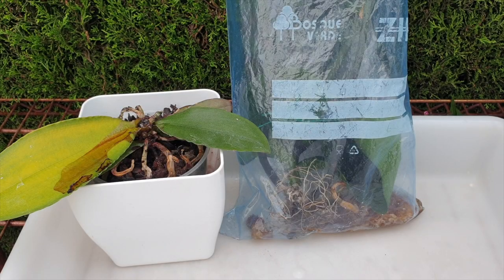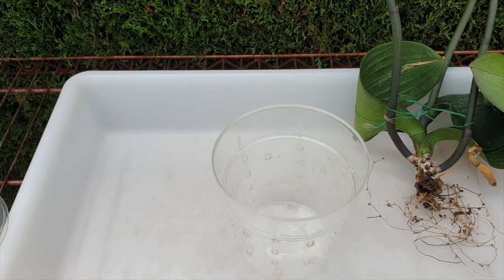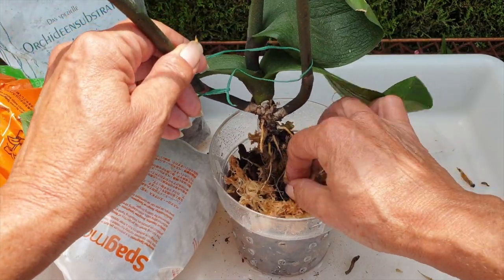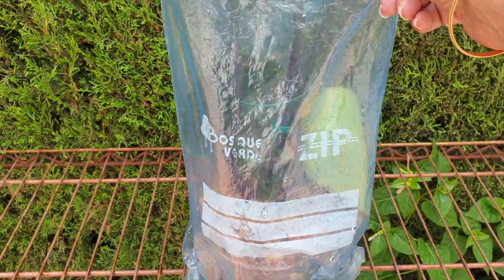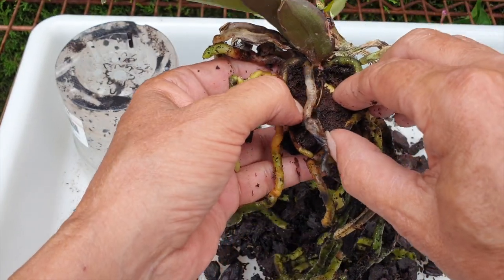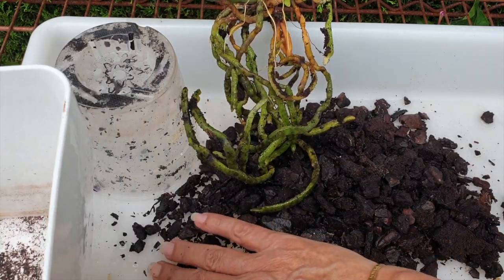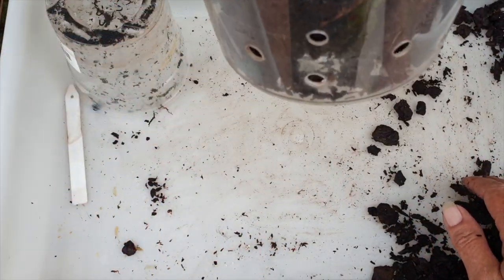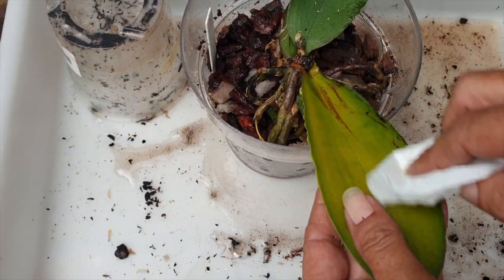Phalaenopsis Stem Rot Treatment Attempt | Phalaenopsis Terminal Spike Rescue Attempt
Reviving Phalaenopsis Orchids. Tips and TechniquesCombating Stem Rot and Stimulating New Plant Growth. In this comprehensive video, I address two common issues faced by Phalaenopsis orchid enthusiasts: stem rot and promoting new plant growth through terminal spikes. Join me as I guide you through the step-by-step process of rescuing a Phalaenopsis orchid suffering from stem rot. Discover effective solutions and preventive measures to restore health and vitality to your orchid. But that's not all! I also delve into the devastating world of terminal spikes, showcasing how to encourage Phalaenopsis orchids to grow new roots from these unique structures. Tips on what to avoid and insights to create the optimal conditions for root development, leading to a thriving and flourishing orchid. That is the plan and I am following the instructions of @TrishsOrchidLife as per the livestream that is linked below. Whether you're a novice orchid enthusiast or an experienced grower, this video provides invaluable knowledge and tips for successful orchid care. Don't miss out on revitalizing your Phalaenopsis orchids and unlocking their full potential. Join me on this transformative journey today!
HOW TO RESCUE PHALAENOPSIS ORCHIDS LIVE STREAM REPLAY:

My environment:
Mediterranean climate, hot summers / mild winters
45% - 85% humidity, with regular airflow
Thumbnail / Outro Image:   Bodum.westernscandinavia.org
Orchid growing supplies:
               Seramis, Akadama
Water: Reverse Osmosis
Insecticidal Soap
General PPM: 300 Summer, or in active growth
                          150 Winter, RO Water and KelpMax only